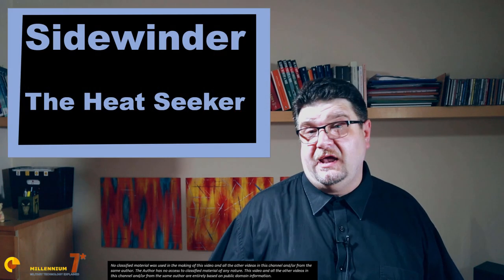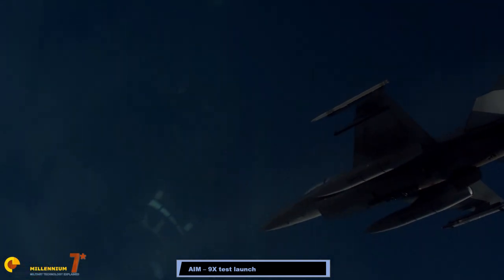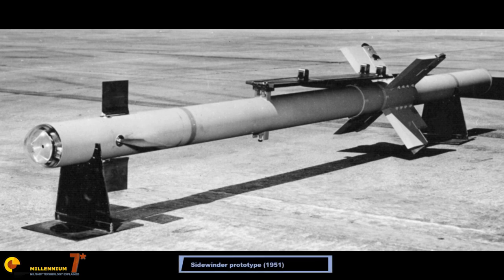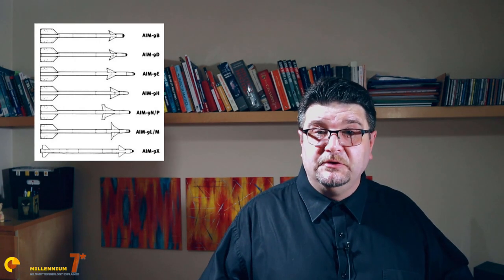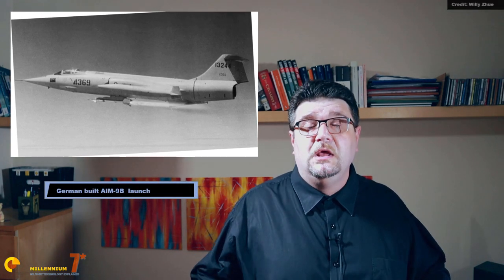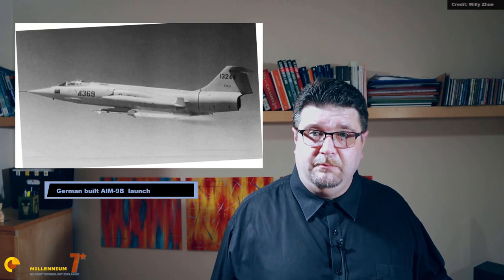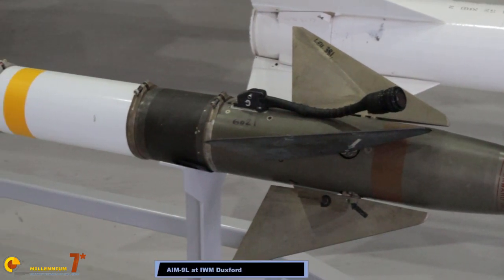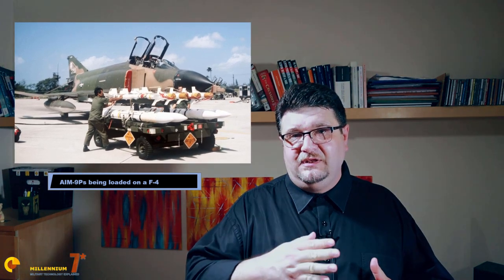Sidewinder missile: is it immortal? You won't believe how long it has been in service for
The Sidewinder AIM-9 is eternal. It has been around for a very long time and it still is the main air to air weapon of countless air forces.
In this video we tell the story of the Sidewinder and we have a look into the plethora of technologies that were integrated and developed for it.